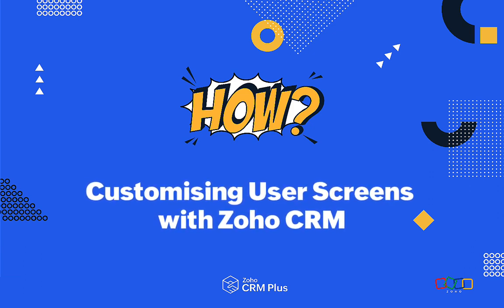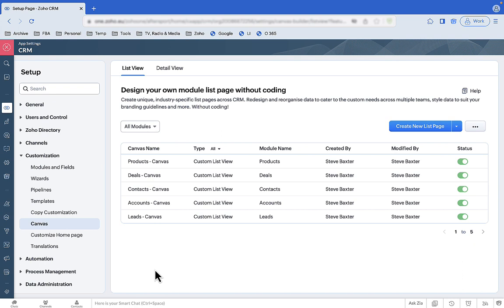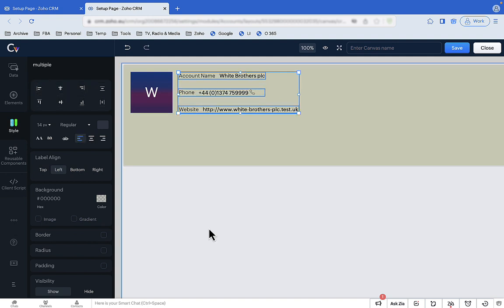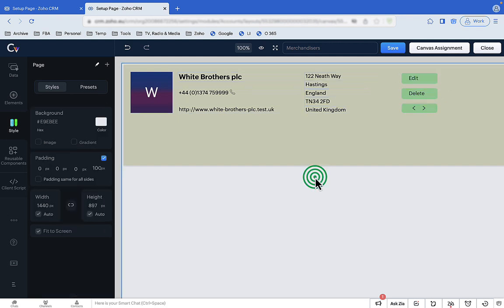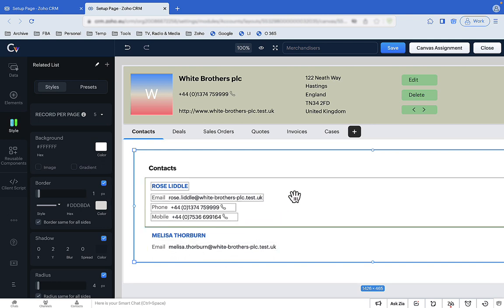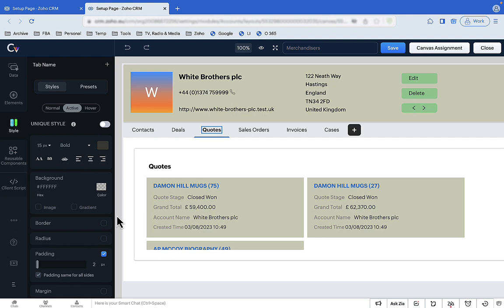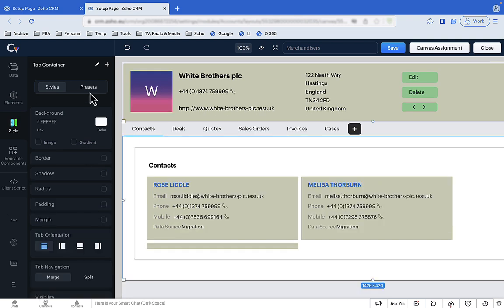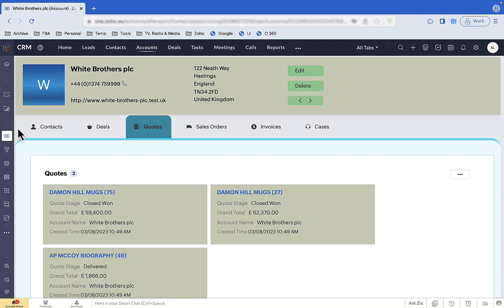How to customise Zoho CRM to suit users: a step-by-step demonstration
A detailed demonstration of how you can create custom screens for users that show them what they need to see, how they want to see it. We demonstrate the transition from screens full of everything we know about an account to screens that are limited to relevant information, that use card layouts, that include useful action buttons, that match your chosen colour scheme and layout, that highlight important data using conditional styling - and so on. Finally, we cover how to automatically assign different screens to different users. And it's all done quickly, without IT support, and without a big development budget.